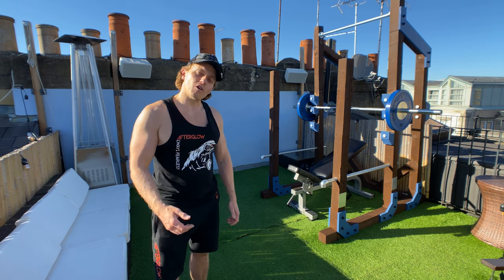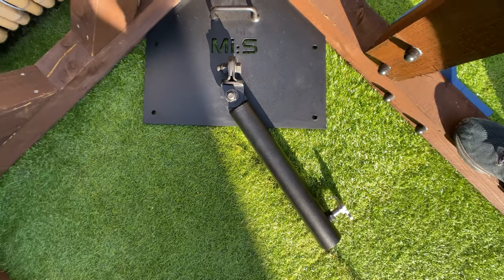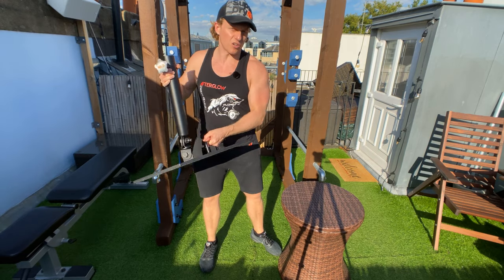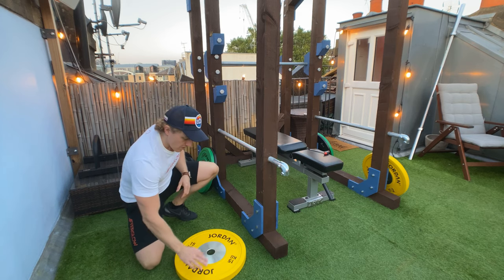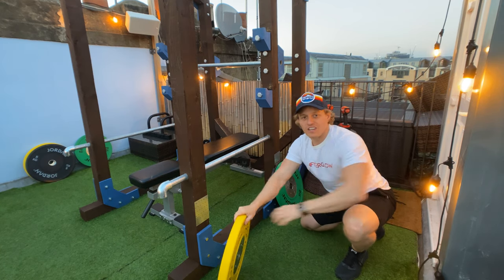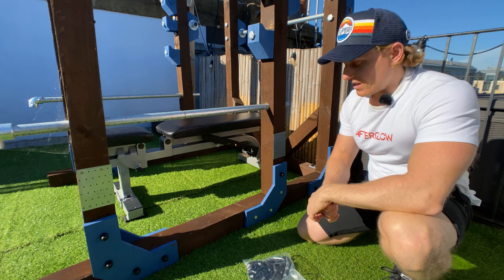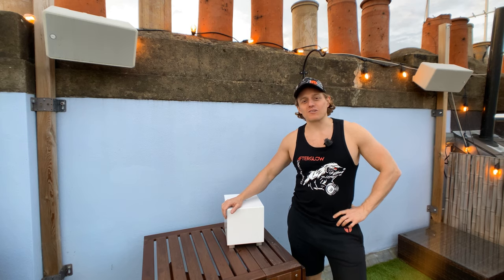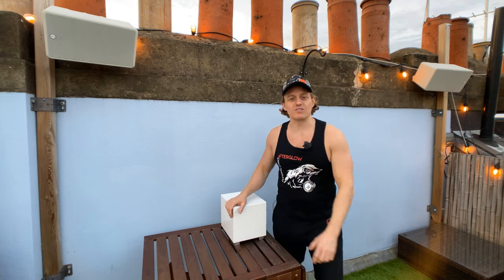DIY PowerRack & Home Gym - Part 2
Part 2 of the guide to my DIY Powerack & calisthenics home gym.

I share 9 new upgrades I have done to the training rig since originally building it, including rig add-ons, fine tuning, and a range of accessories, including:
  1.  Core Plate
  2.   Incline barbell brackets
  3.   Deadlift station - Tube clamps
  4.   Protective side plates
  5.   Rubber bolt caps
  6.   Accessories - Heavy skipping rope, Gymnastics rings, Power bands, Abs wheel, Fat Gripz, Hand Grippers
  7.  Adjustable dumbbells
  8.  Barbells - Olympic bar, EZ bar, Seated row bar, Multi-Function bar
  9.  Sound System!

Shout out to Second Strength for supplying the custom made core plate, and some of the other accessories I purchased from them.

Fat Gripz
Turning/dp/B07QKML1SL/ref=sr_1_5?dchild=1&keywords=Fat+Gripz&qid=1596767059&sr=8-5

△ For more content about building this totally new 100% eco-friendly gym and sportswear e-commerce business from the ground up

✅ CHARITY
I am a 1% for the Planet member, and 1% of all revenue for Afterglow, goes to the 1% charity partners.

LICENSING
Licenses are through motionarray.com as seen here for the following pieces of media: